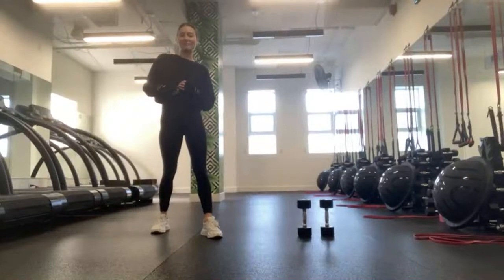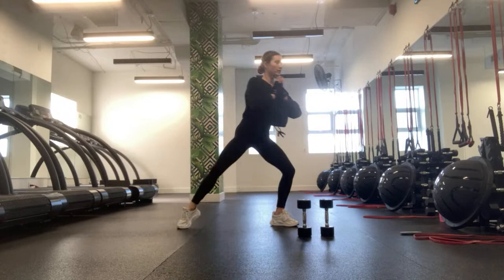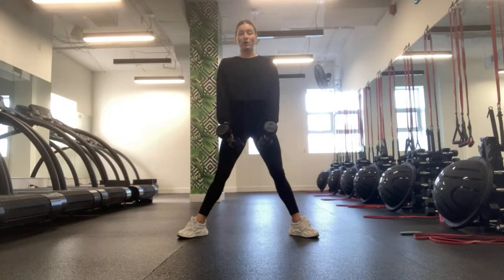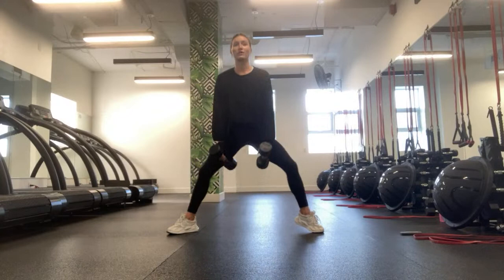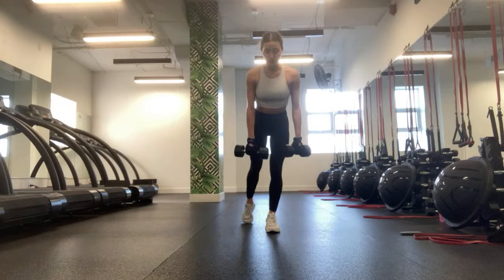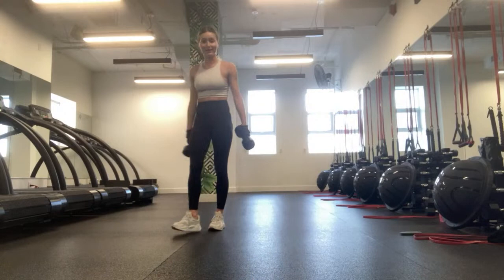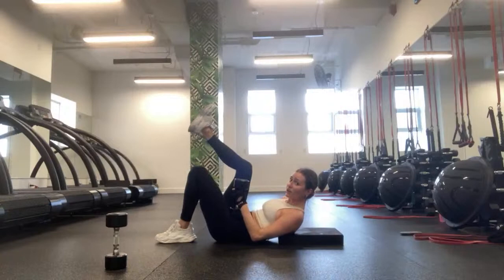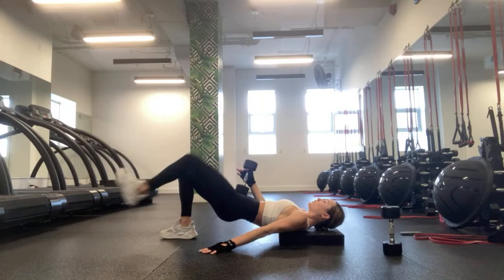Anya’s 20 minute Butt and Thighs Workout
Anya takes you through a 20 minute Butt + Thighs workout!

Anya gives you some expert tips on how to use the CORE DH2 treadmill.

Hello and Welcome to CORE-FIX - The channel to educate our CORE Crazies about the CORE, offer challenges, and free workouts from our CORE specialists! 💯

Core Concepts was started in 2010 by former professional basketball player and model, Joshua Lipsey. After surviving a serious car accident, Joshua wanted to create a method to strengthen and maintain his core to prevent further injuries.
➡️ He took over 50 certifications in applied functional science and then started to develop his own routines based on training the human body in all planes of motion. He has been featured in national publications such as CNN, FITNESS Magazine, SHAPE Magazine, SELF Magazine and has been on national television shows such as EXTRA, Access Hollywood, and Entertainment Tonight.

On this channel, Joshua answers YOUR exercise How-To questions, so you know what to do, what works, and what doesn't.
You will get tips and techniques for all types of different workout challenges while building the motivation and muscle you need to be successful - in a simple language we all understand!
➡️ If you dream of getting into better shape or simply want to target certain areas of the body, then this is the ultimate hub for all kinds of exercise insights with simple tips and information that will help you to kickstart your fitness journey today!

📍 CORE CONCEPTS INC.
446 Spadina Road # 204
TORONTO, ONTARIO
M5P 3M2